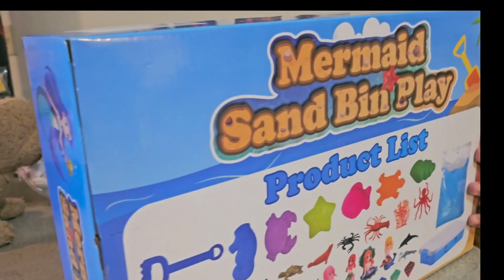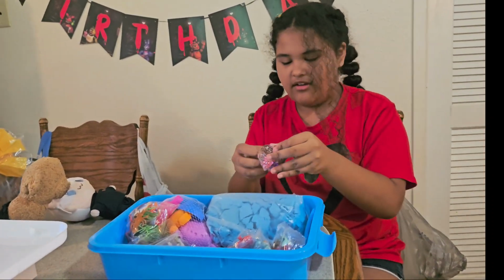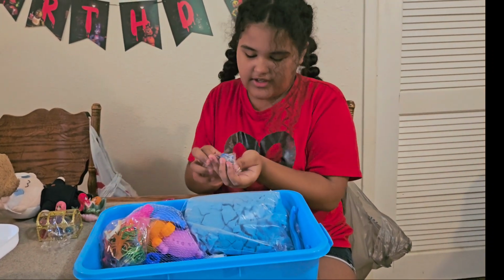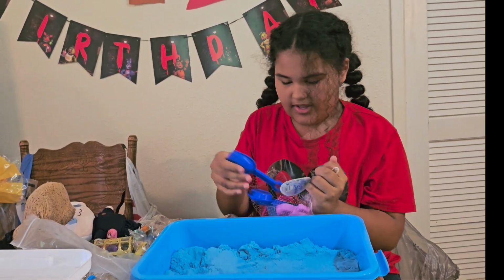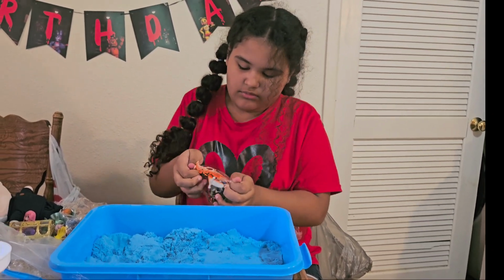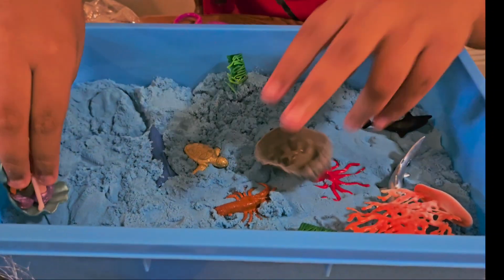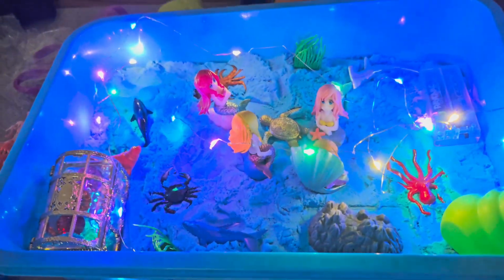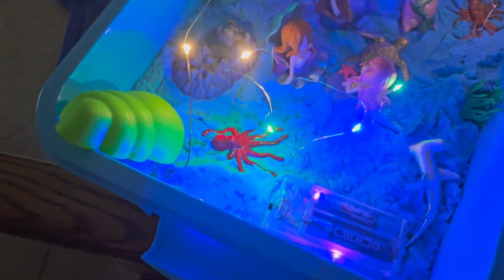Gaietydiy Mermaid Sensory Bin Unboxing/Review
GAIETYDIY Mermaid Sensory Bin for Girl, Magic Sand Art Kit with LED Light, 2.2lbs Sensory Sand, Ocean Sea Animals, Sand Box with lid, Mermaid Toy Christmas Birthday Gift

instagram: Ashlynns tie dye shop

THANK YOU for joining themadisonsquad and being part of our family